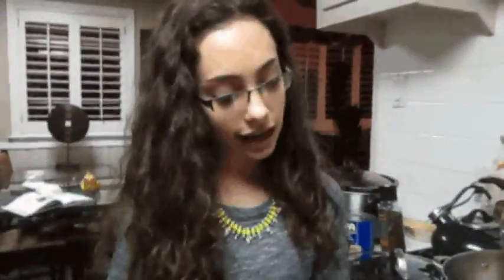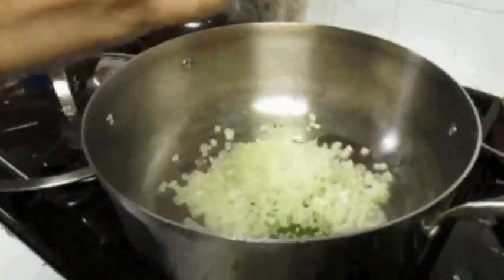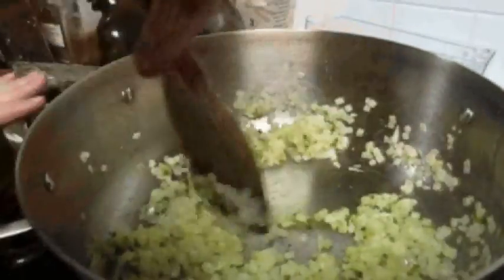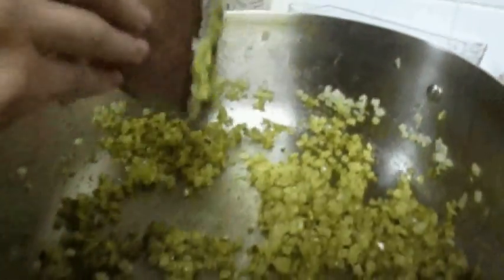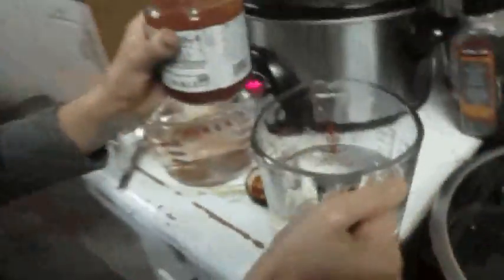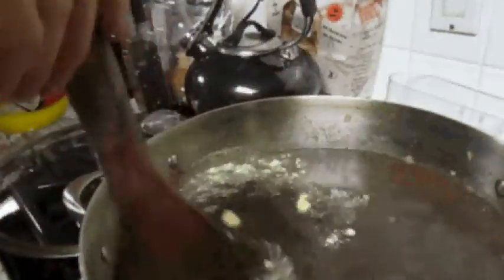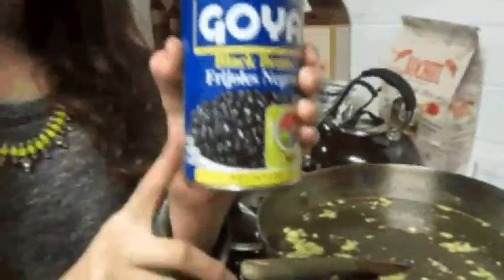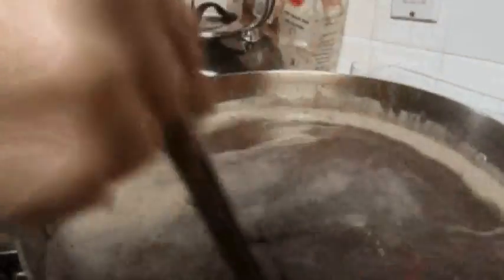Black Bean Soup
Simple And Easy Black Bean Soup, Especially Wonderful During The Winter Time. Hope You Enjoy And Don't Forget To Let Me Know What You Think or If You Have Any Suggestions For Future Videos.